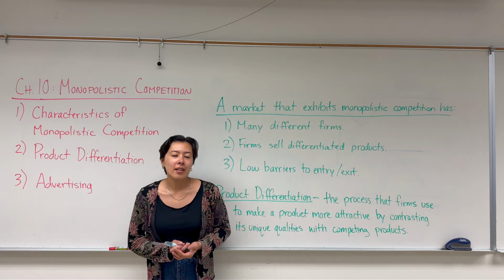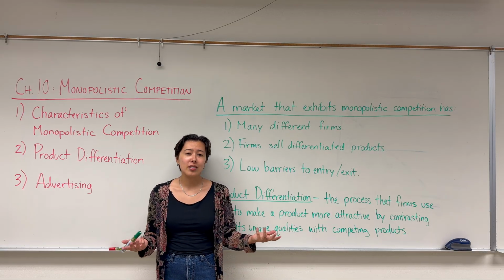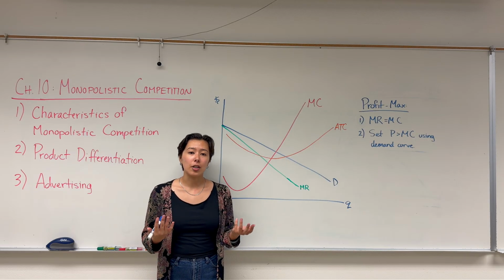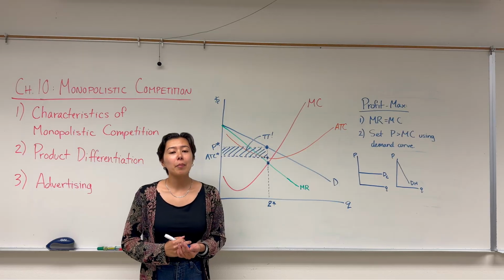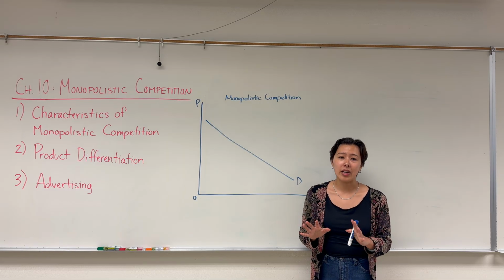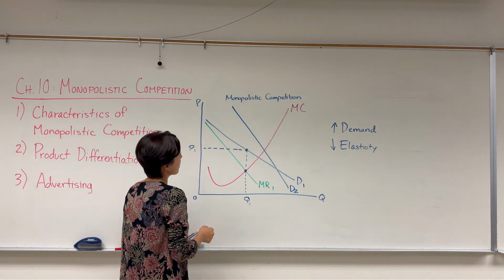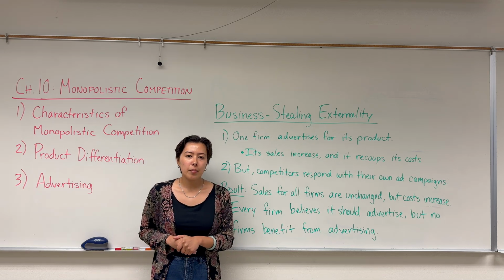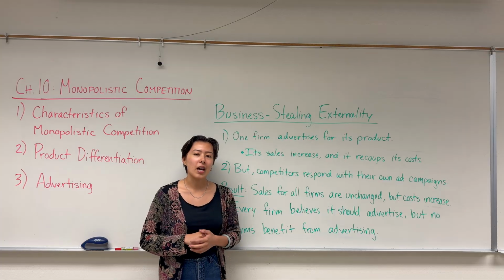Monopolistic Competition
This video covers a new type of market structure that lies between perfect competition and monopoly. We start by discussing the characteristics of monopolistic competition and the importance of product differentiation in such markets. We compare welfare outcomes under monopolistic competition to those under perfect competition and monopoly. Lastly, we discuss the prevalence of advertising under monopolistic competition and the effects (or lack thereof) of advertising.